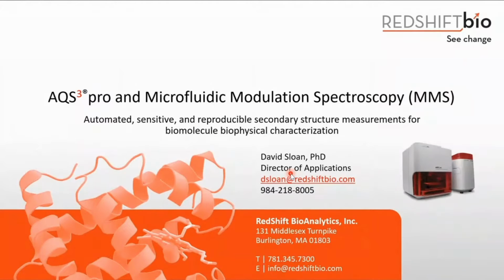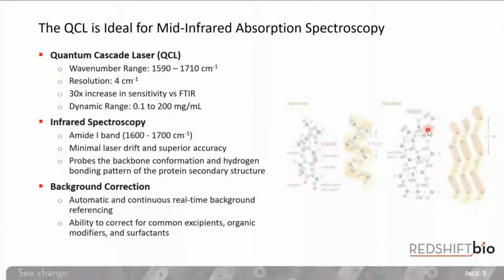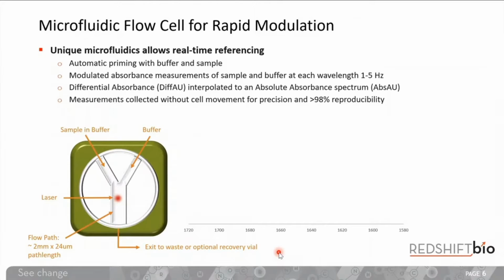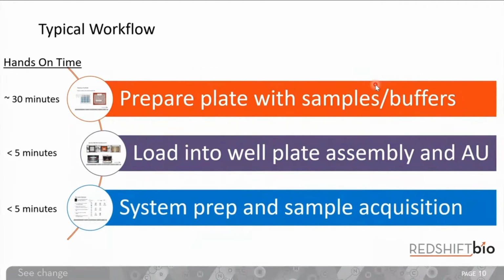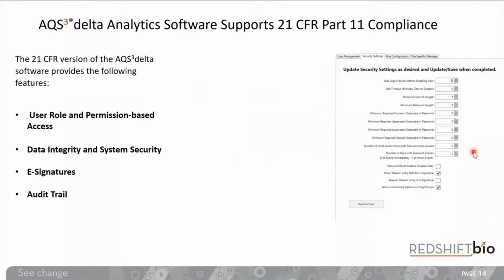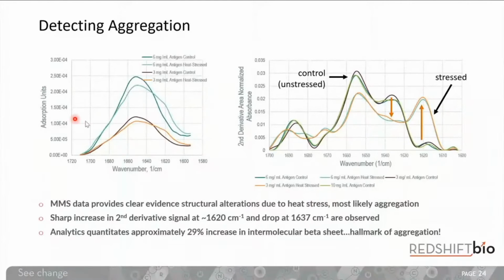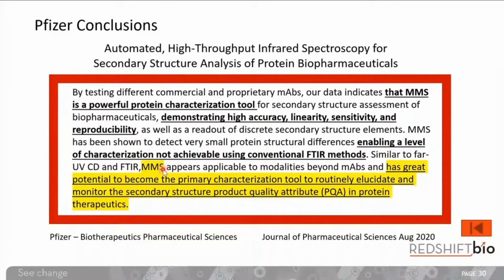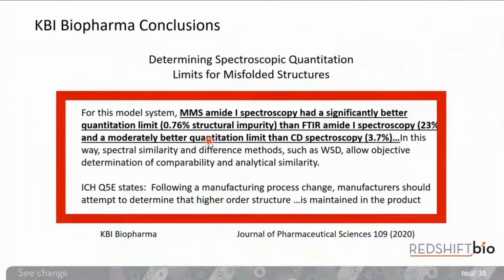AQS³pro and MMS - Ultra-sensitive Secondary Structure Measurements for Biomolecular Characterization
AQS³pro and Microfluidic Modulation Spectroscopy - Accurate, Sensitive, and Reproducible Secondary Structure Measurements for Biophysical Molecule Characterization

As presented at PepTalk 2022, we discuss the pillars of Microfluidic Modulation Spectroscopy, how the technology surpasses secondary structure analysis techniques such as FTIR and CD for speed and sensitivity, and shares customer data that demonstrates the potential of MMS as the primary characterization tool for elucidating and monitoring product quality attributes in protein therapeutics.

Presented by David Sloan, PhD - Vice President of Product Management and Applications, RedShiftBio